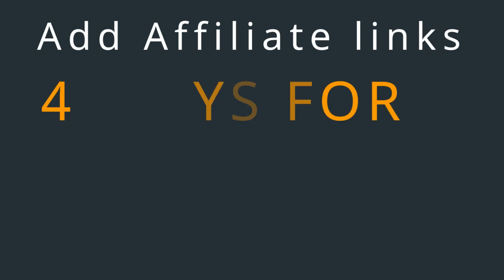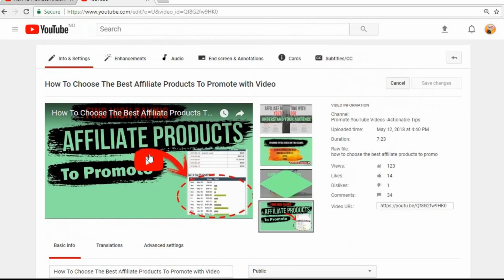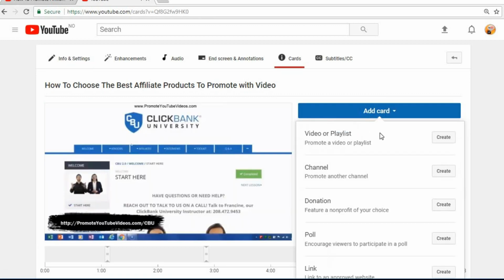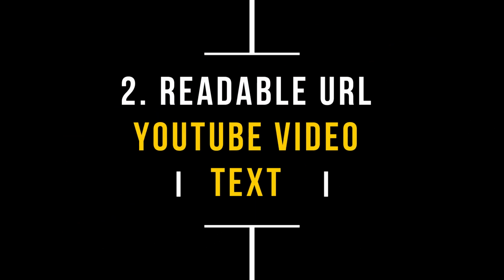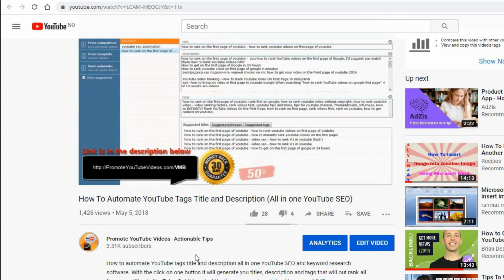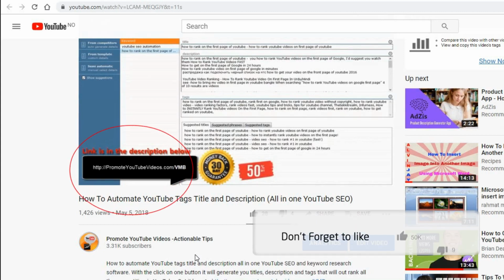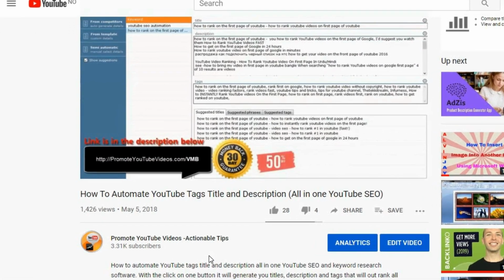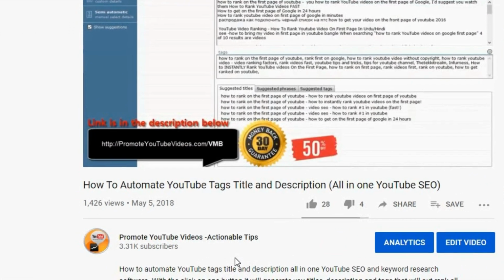Affiliate Links on YouTube 💥 How to Put Affiliate links on YouTube Videos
Adding affiliate links on YouTube can be a great way to make a bit of extra money off of your channel. Here are 4 ways you can promote affiliate links on YouTube.